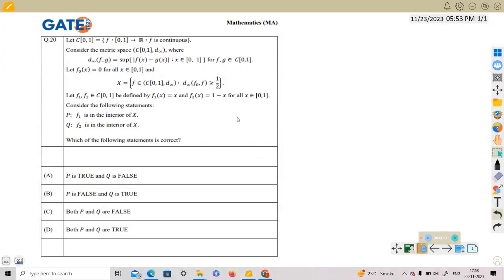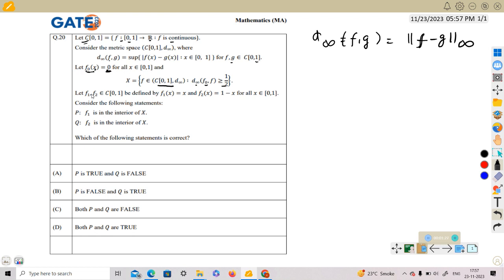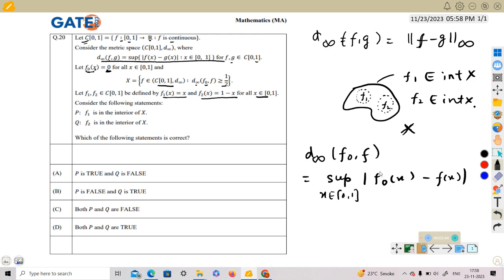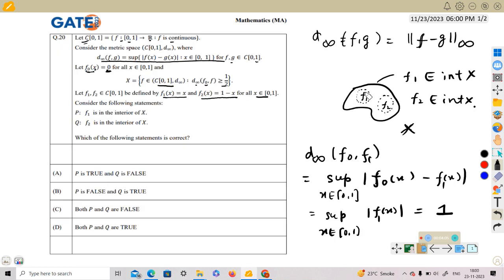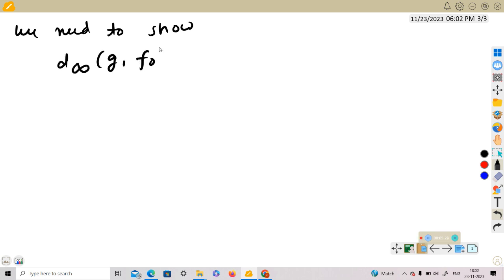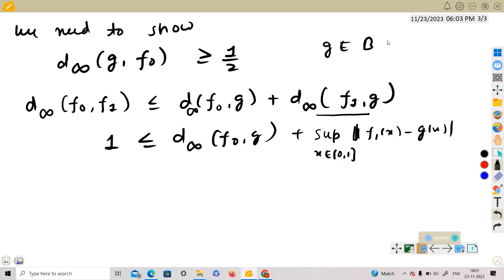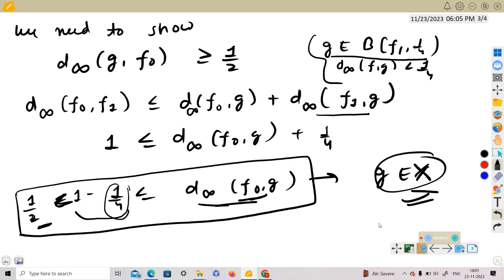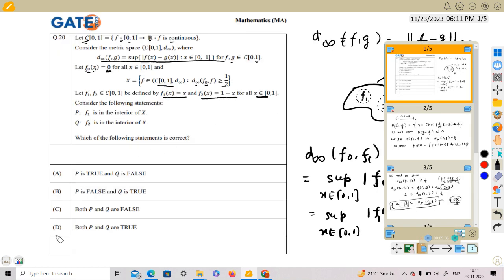Q20 GATE 2023 MATHEMATICS FUNCTIONAL ANALYSIS